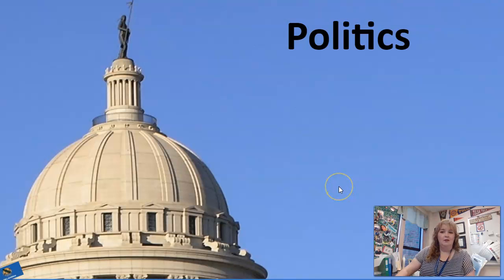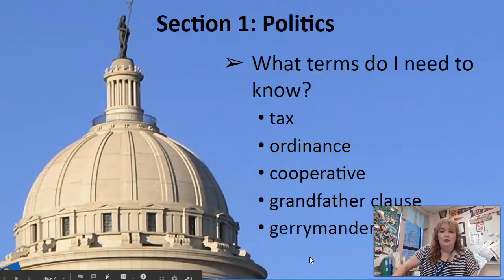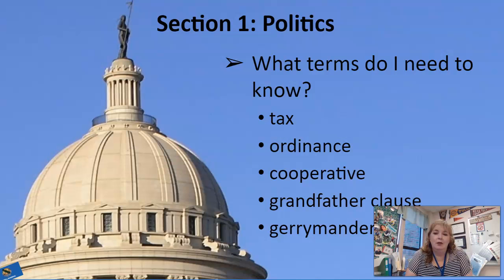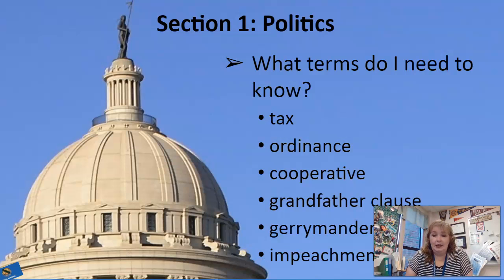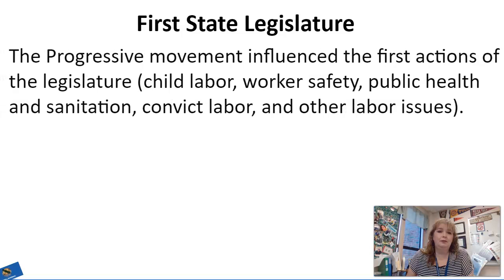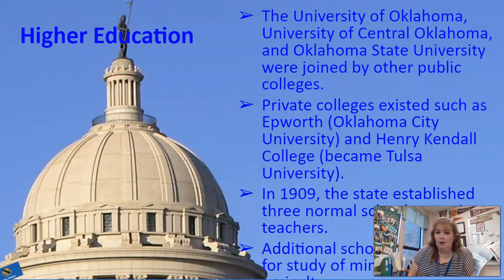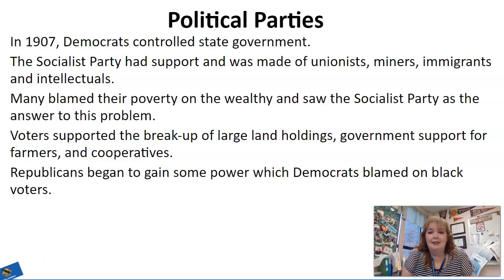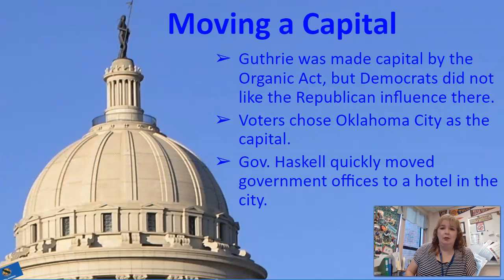Oklahoma Early Politics